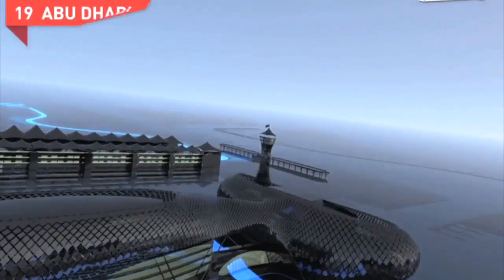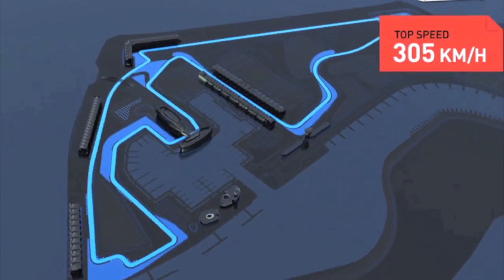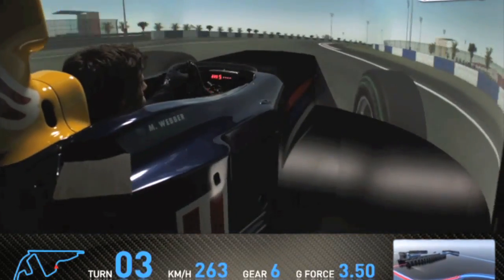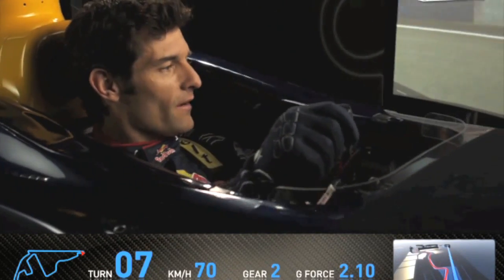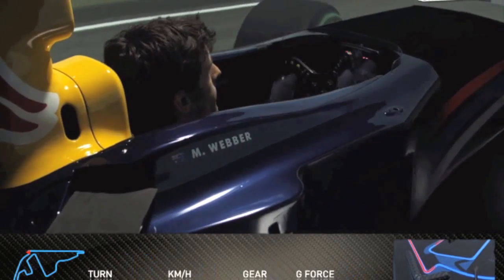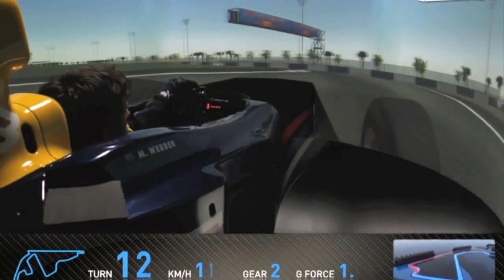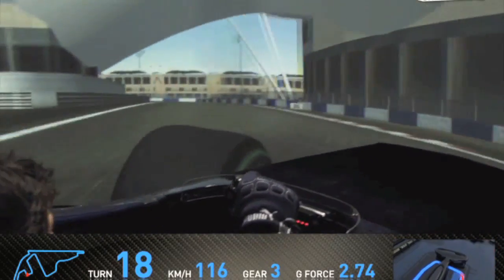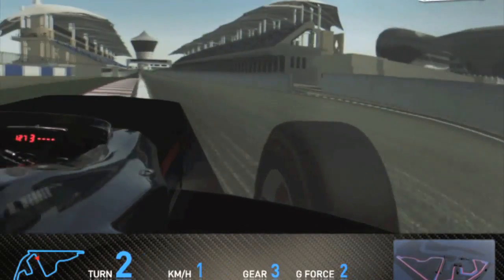Red Bull Formula 1 Simulator Demo for Abu Dabhi grand prix 2010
Thanks to the November edition of Red Bulletin we can bring you this brand new simulated run through of the Abu Dhabi F1 track with Mark Webber. The November edition of Red Bulletin also features a biography of Webber and his rise through the motorsport ranks. It is available on the first Sunday of every month with the Daily Telegraph in the UK or through